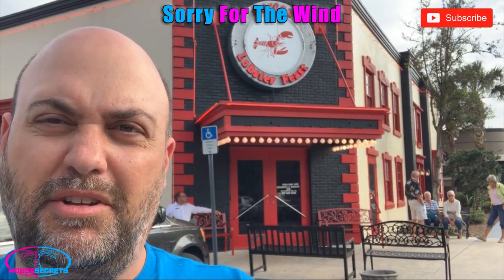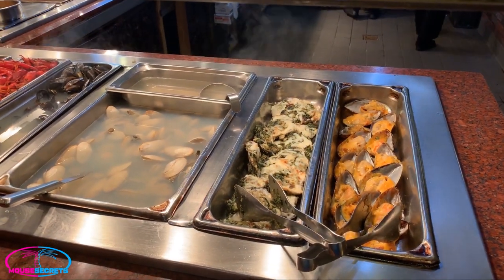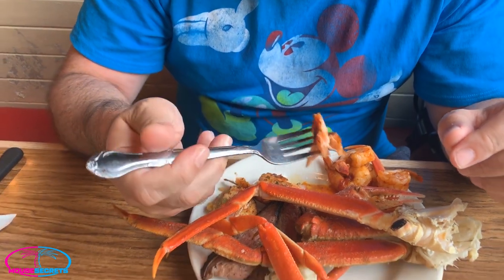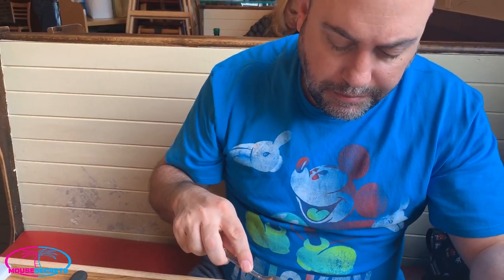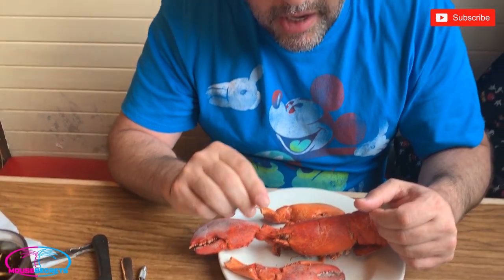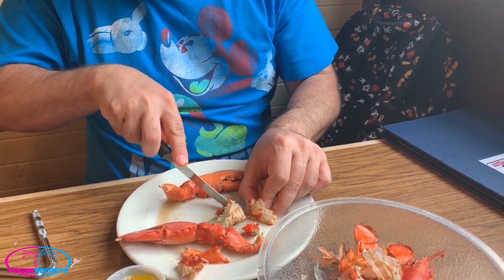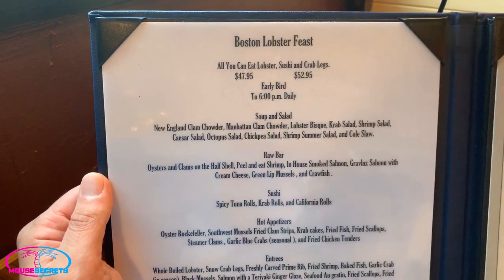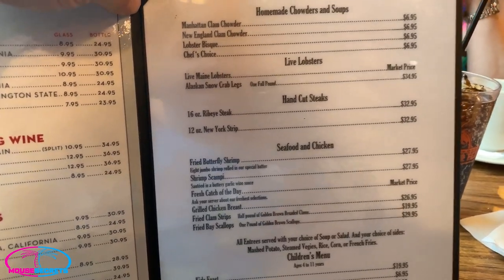Boston Lobster Feast Dining Review Disney World Restaurants Seafood Buffet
All you can eat lobster, I repeat, all you can eat lobster!  In this video we head over to the ultra famous Boston Lobster Feast.  A off property Disney World restaurant for seafood lovers!  Boston Lobster Feast is near Disney World, Universal Studios and Sea World.